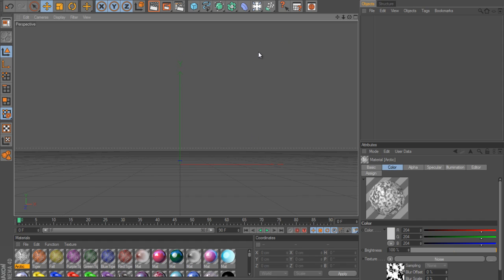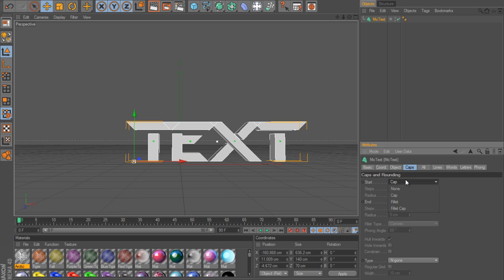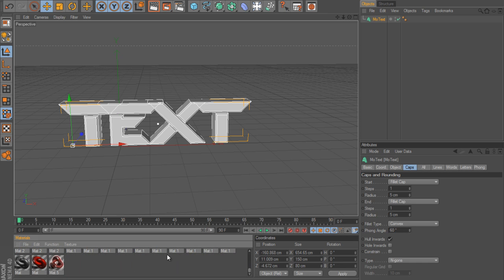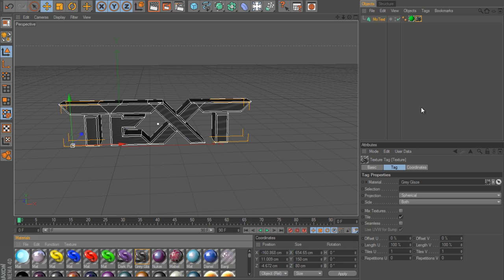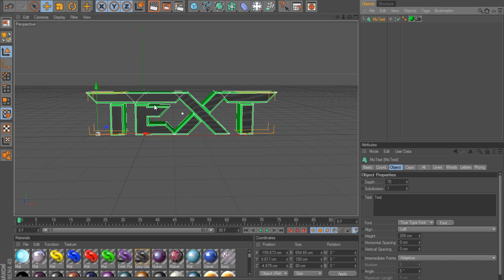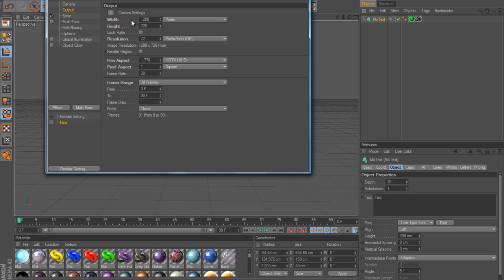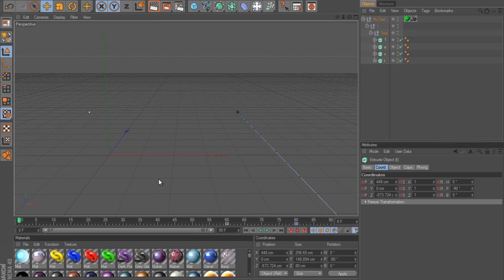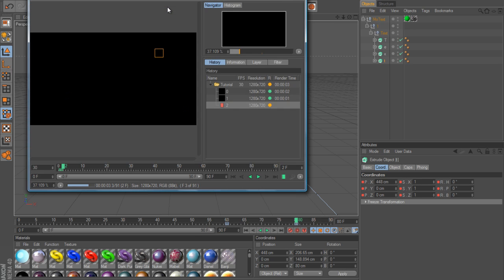How to make an Intro in Cinema 4D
For Teh newbs. jk love you guys

Any questions? Leave a comment :D!